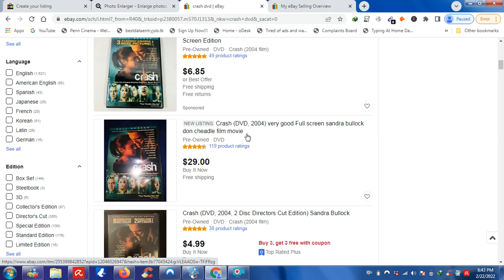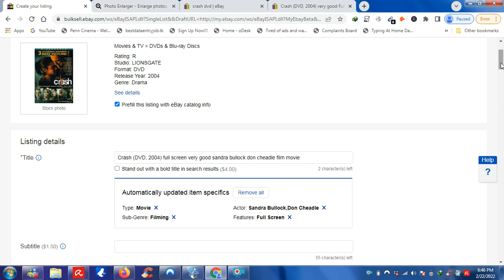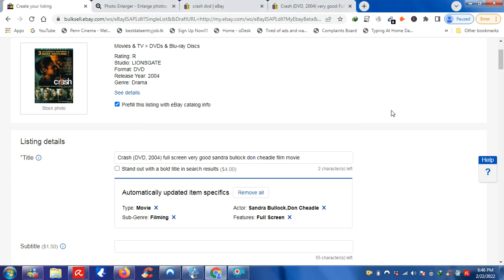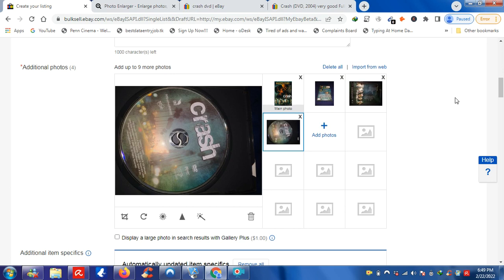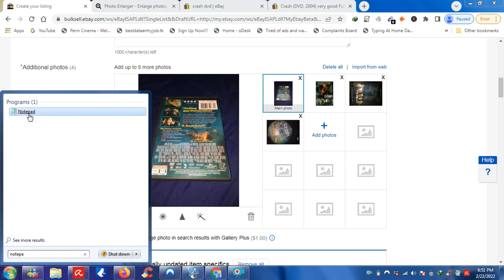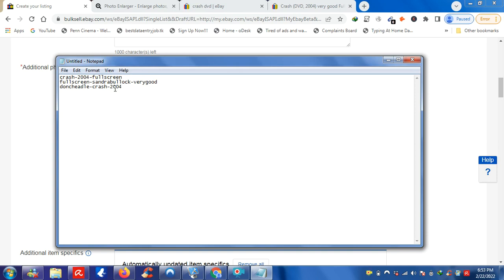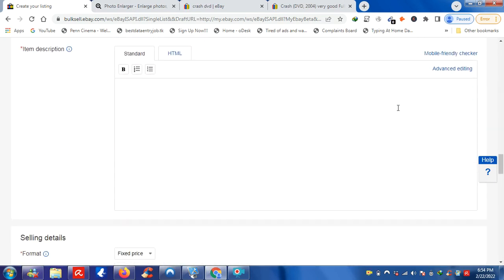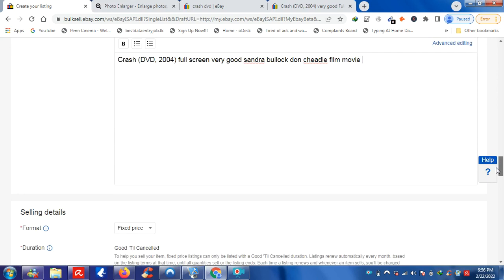How to Rank On Ebay's First Page Part 2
hello everyone! this is the conclusion of the how to rank your ebay listings on the first page of ebay

How to Rank On Ebay's First Page

Links and Tools